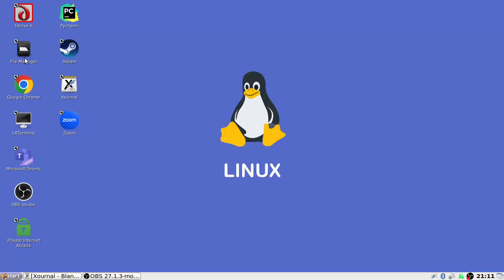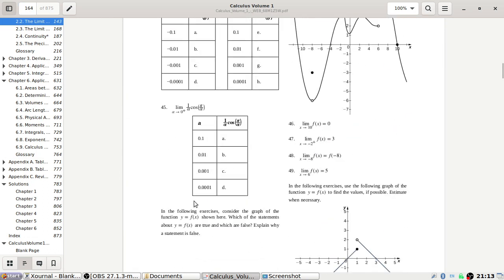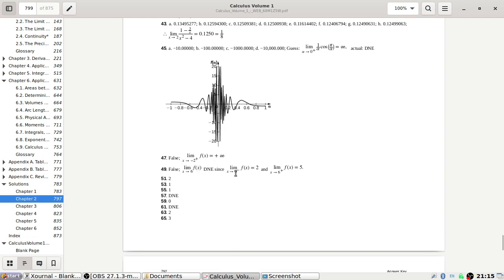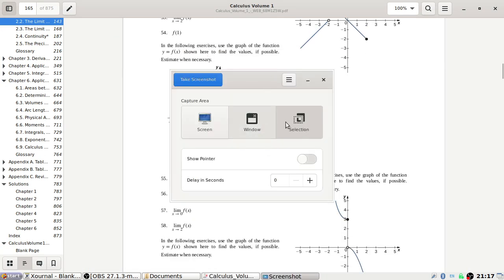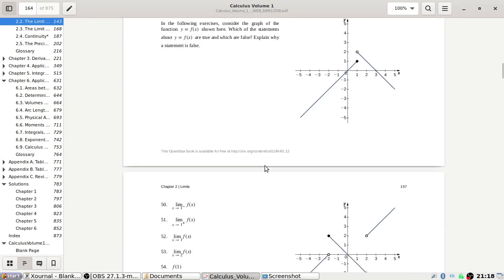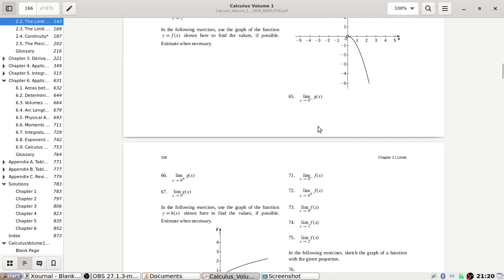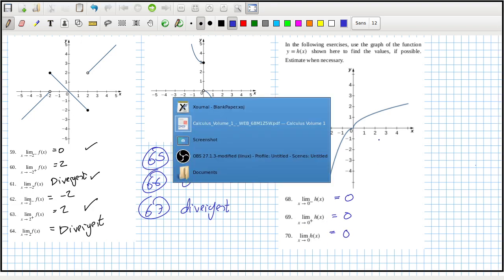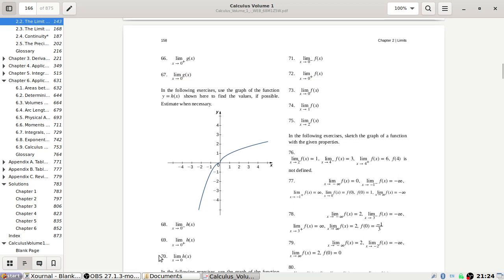Openstax Calculus Volume 1 Exercise 2.2 Questions 45 to 75